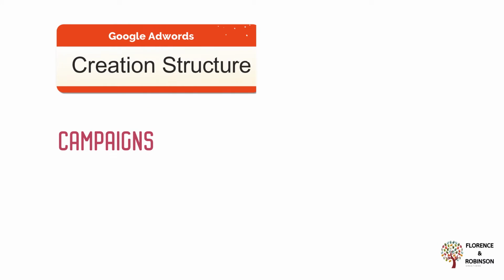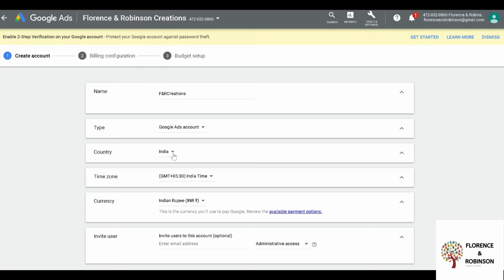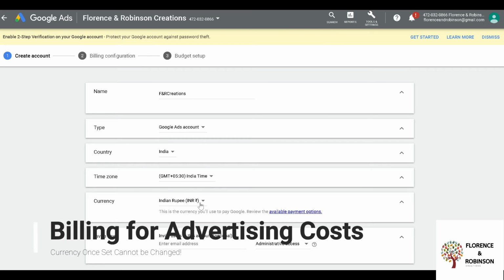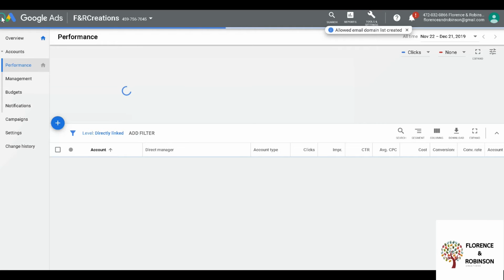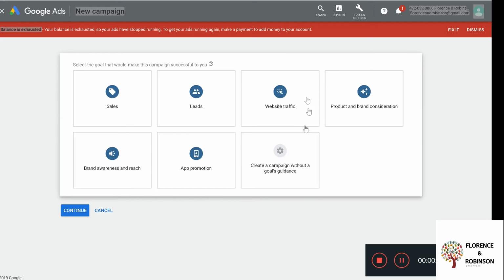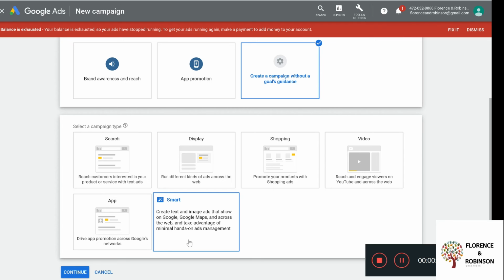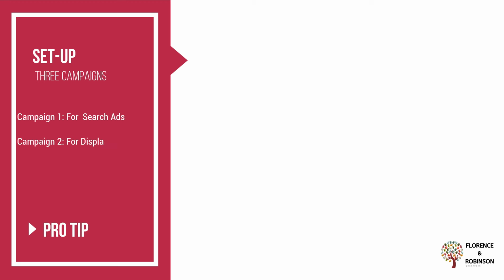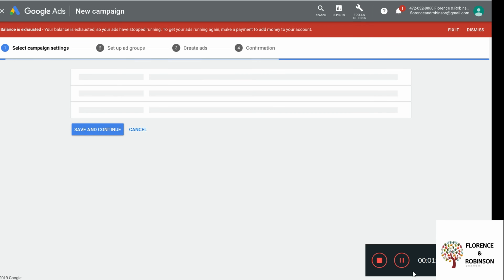Google Ads Tutorial- How to Set Up Google Ads PPC Campaign - Part 3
Google Ads PPC Campaign needs to be set-up strategically.

While everyone has a strategy for Ads-Set Up, the Account and Campaigns setting are often neglected. leading to lower ROI or Conversion Rates.

Search Engine Marketing (SEM) or Paid Search platform choices can largely determine your sales conversions and success of your  PPC Advertising Campaign Objectives.

In this video, I aim to show you a step-by-step of:
1. How to set-Up a Manager Account.
2. How to set-up Profitable Campaigns.

As Usual, I'm going to break it up in detail chucks of information that will help you save your advertising dollars and help you make the most of every penny invested in clicks.

Through a series of tutorial, I aim to help you gain insights that will help you to plan better marketing campaigns.

I ALWAYS REPLY TO COMMENTS. So, do post your questions to get them clarified. '